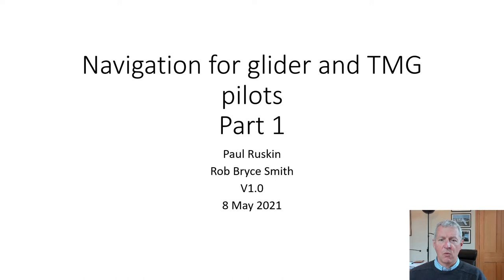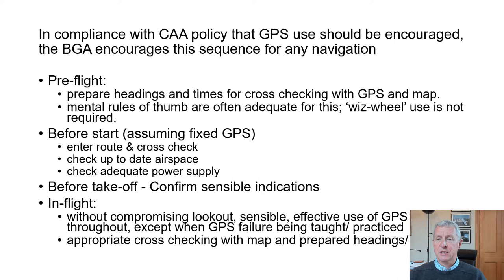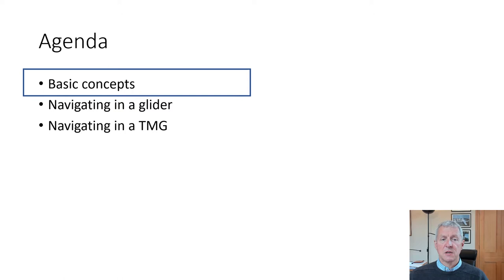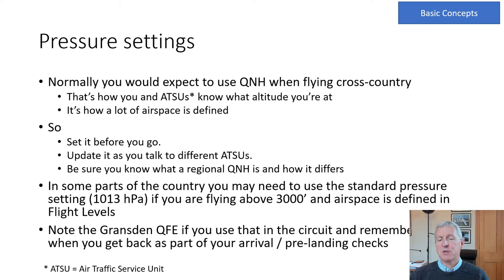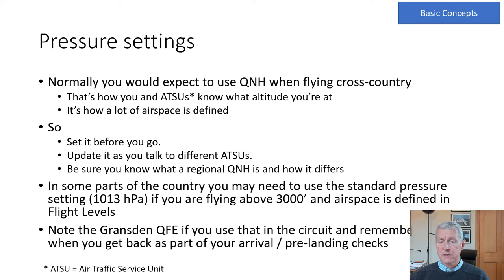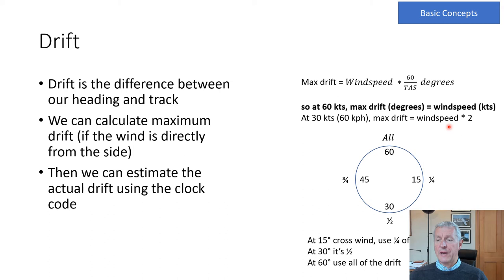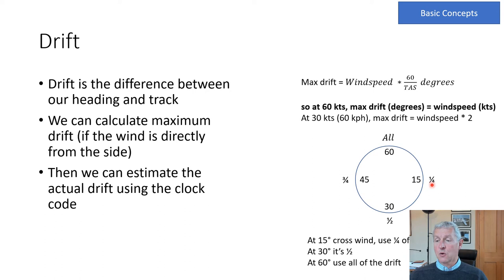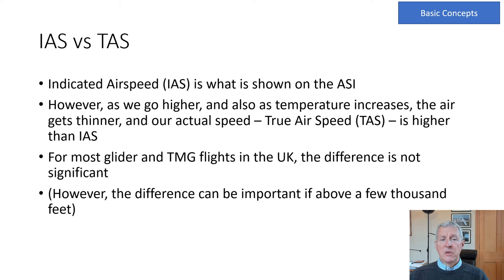Navigation for glider and TMG pilots Part 1